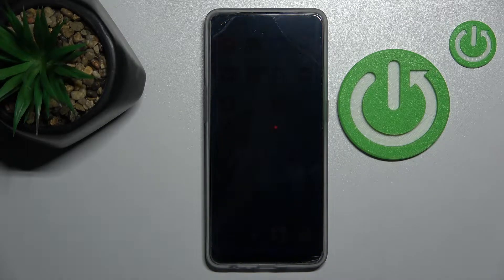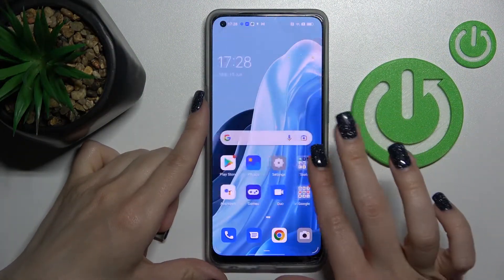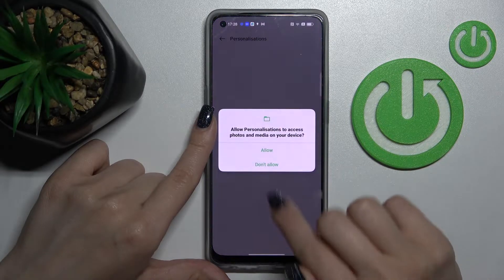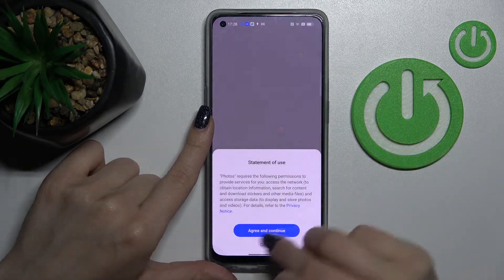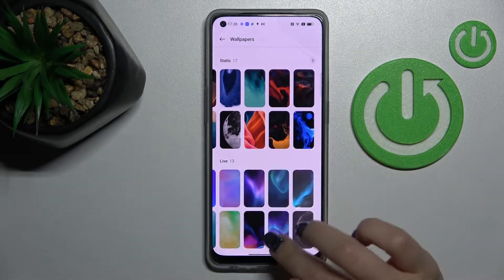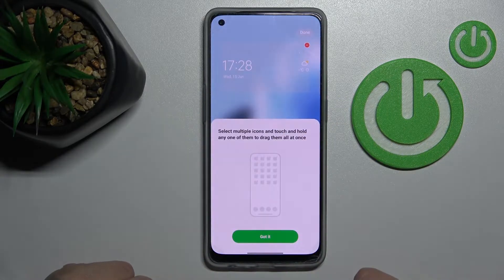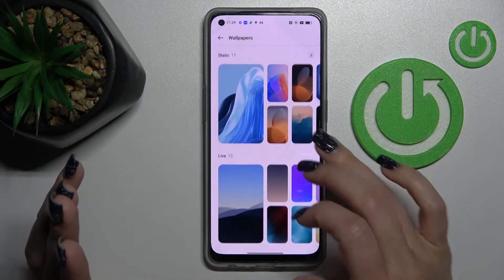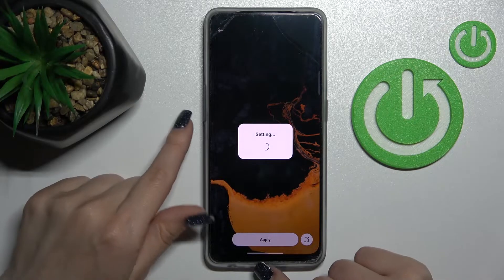Oppo Reno 7 Lite - How To Change Lock Screen Wallpaper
If you want to switch wallpaper on lock screen for Oppo Reno 7 Lite, this video might be essential. Simply follow our step-by-step video tutorial and learn how to select lock screen unage on Oppo Reno 7 Lite. Our channel grows, thanks to you! There's hundreds of videos uploaded daily in which we show functions and settings of many devices, go check them out, if you want to expand knowledge about your smartphones, routers, tablets, etc... Consider leaving us Like, comment and subscription as it helps us greatly in producing more content for you to watch. Cheers!

Can i change wallpaper on Oppo Reno 7 lite ?
How to switch lock screen wallpaper on Oppo Reno 7 lite ?
How to select new lock screen wallpaper on Oppo Reno 7 lite ?
Oppo Reno 7 lite Lock screen wallpaper?